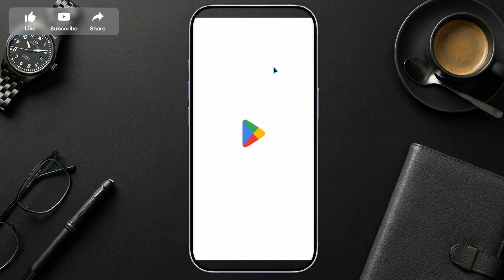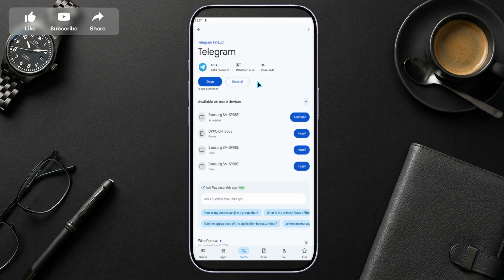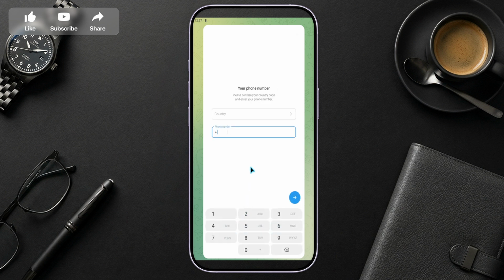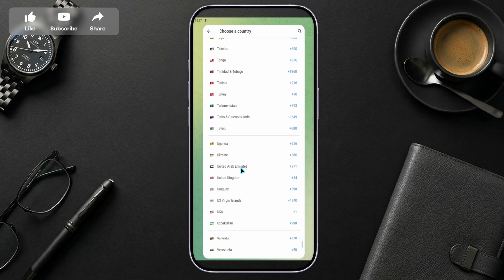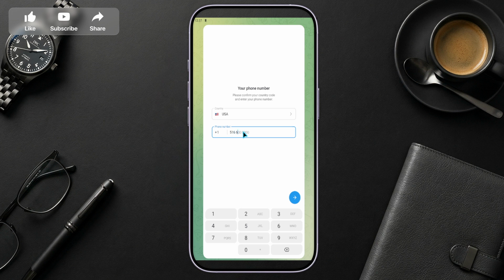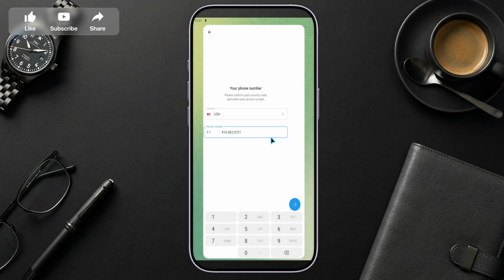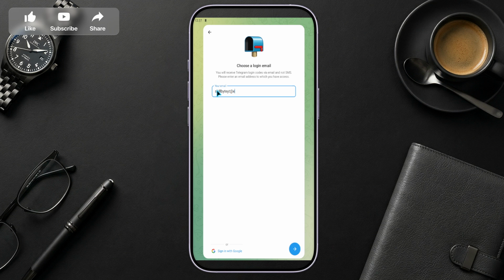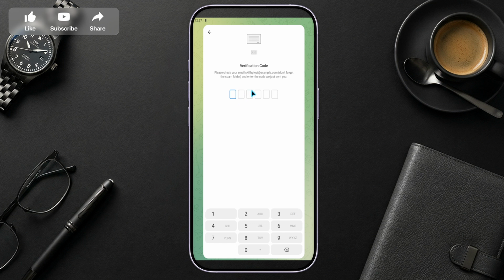How To Create Telegram Account [2026 Guide]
In today's video, we cover How To Create Telegram Account, Telegram Account Creation Tutorial, Create A Telegram Account Step By Step, Telegram For Beginners, Sign Up For Telegram Using Phone Number, Telegram Registration Guide, Set Up New Telegram Account, Telegram App Setup Tutorial, Create Telegram Profile On Mobile And Desktop, Telegram Messaging App Guide, Verify Phone Number For Telegram Account, Telegram Tutorial 2026, Open And Configure Telegram Account, Get Started With Telegram Messaging, Create And Secure Your Telegram Account Easily